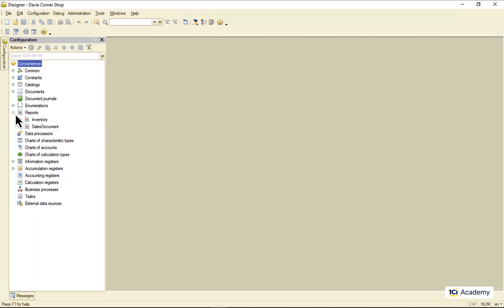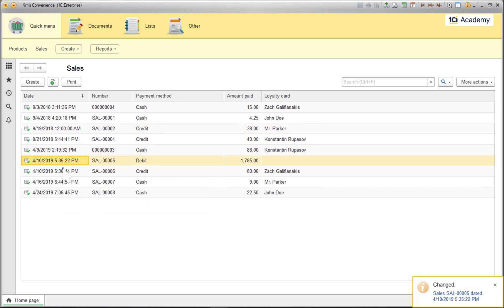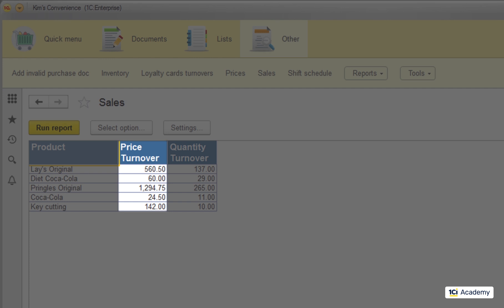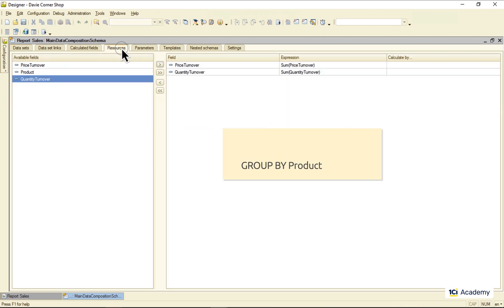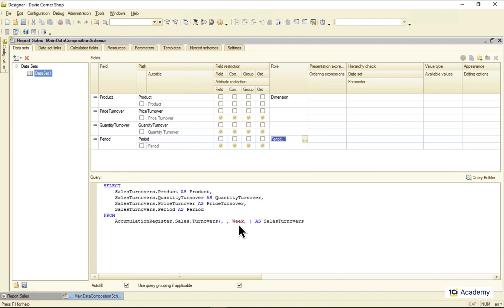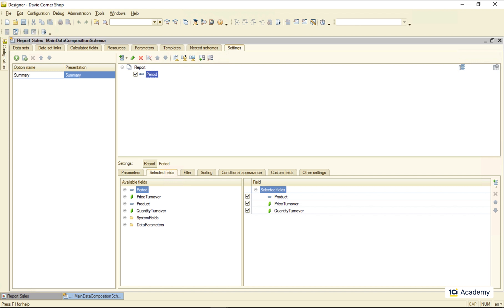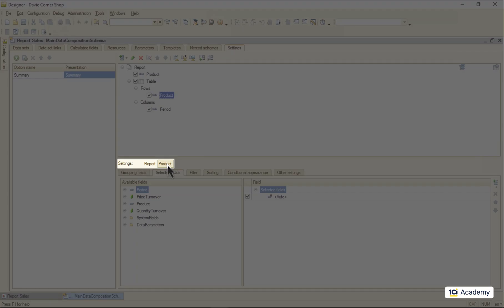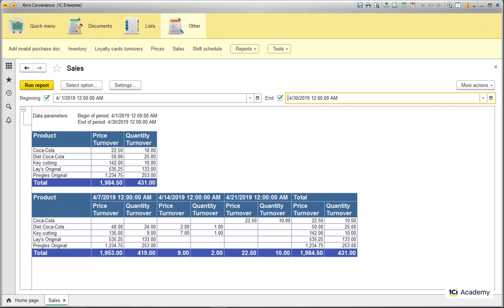Module 6. Episode 4. Settings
1C Junior Developer training course
Module 6. Reports basics

After we told the Data Composer where to take the data from, we need to tell it how to output them to a spreadsheet and what kind of functionality the report has to have. This is done over here - on the Settings page. And this is what we’re going to discuss today.

But first let me show you the brand new sales tracking functionality I added in the meantime. First of all there is a new Sales accumulation register. It has the Turnovers type, and remembers how many items were sold and how much money was paid for each product over a period of time.

The register has the only recorder - the Sales document, and here is how the doc posts its data into the register. It cycles through the Products tabular section, adds a new record to the register, assigns the document’s date to the register’s Period attribute and then copies the Product reference, quantity and total price.

After this was done, I’ve reposted all Sales documents, and here is my register with all the products I’ve ever sold.

Now I want us to build a real-deal report out of this data, so let’s get started. I’m adding a new report called Sales and including it in the Other subsystem.

Now, I’m creating a DCS template and these are my Data Sets.

Now. I want to see how many items of each product were sold and for how much money. One way of doing this would be to get the ready-to-go results from a query, that should look something like this. Then I can just display this data using these simple settings, and here we go.

These are all the products we ever sold along with the summed up prices and quantities. But what if I want the weekly sales dynamic instead of the overall sums? There is no way for me to somehow drill down and dig out the date information from these query results. As soon as we aggregated these records we lost all transactions’ timing data.

So, here is another solution for you. Instead of aggregating with the query, I’m feeding the report with the raw data like this, and asking the Data Composer to aggregate them for me like this.

How come it works the same as the GROUP BY in the query? This is how. Every field in this list can have a role. When you use a query, DCS figures out the appropriate role automatically, although you can change it if you need. When you use an object-type data set, you need to specify roles manually.

This Dimension role means that this field can be used as a GROUP BY field when Data Composer aggregates data. As for the aggregate functions, we already defined them here on the Resources pages. And this is what it looks like in the runtime. Which is exactly the same report, right? So, we get the same result using the Data Composer aggregating features instead of the query’s ones. And we didn’t lose any raw data on the way, so now we can play with them.

I want a weekly sales dynamic report, so I’m telling a register to aggregate the turnovers weekly, and it turns on this Period field that will be set to the beginning of each week. I’m dropping it in the selected fields, and here is my query.

But. The report doesn’t look the same, does it? Somehow, the data aren’t grouped by the Product anymore. And here is why. The Data Composer has automatically given this Period field the same-name role. This role is also deemed to be suitable for grouping by, so now the Data Composer has two group-worthy fields and cannot choose between them automatically.

So, I’m going to the Settings over here and telling the Data Composer that this reports section should be grouped by the Product field. And here we go. Our report is back.

And of course We can group the data by the Period instead, and the report will look something like this. Which doesn’t make a lot of sense by itself, right? It tells us that during the week started on April 21st 2019 we sold ten items of something overall. Um… Thank you, I guess?

But. Wouldn’t it be great to somehow combine these two reports into one and see the revenue and turnover broken down both by Products and by Period. Basically, I want to get something like this, but filled out with revenue and quantity sums.

OK, let’s do it. Let me fix this report section first. Now, I’m adding a new section down here, but this time it’s not the grouping we used before. It’s a table - basically a two-dimensional grouping just like the one I want.

I want my Products to become rows, so I’m adding a new Products grouping down here. And I want my weeks to become columns So, I’m adding another grouping here. And… Ta-da. These are our weekly revenue and quantity turnovers in the flesh.